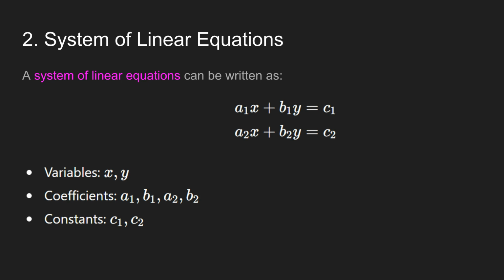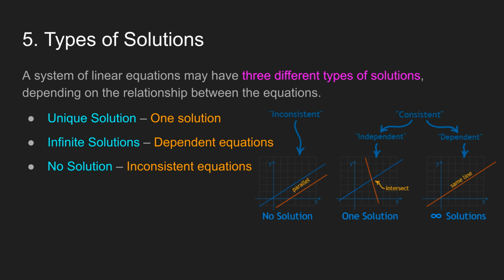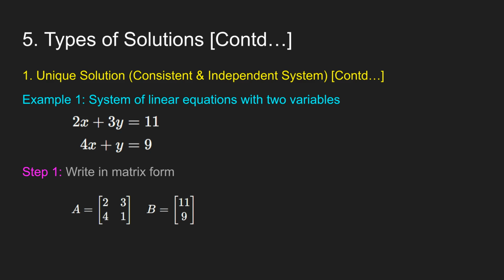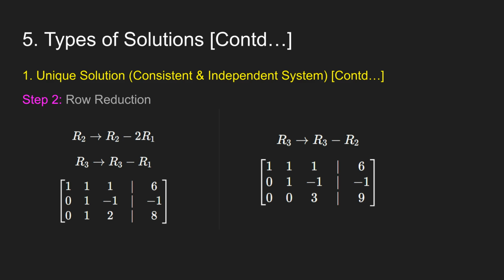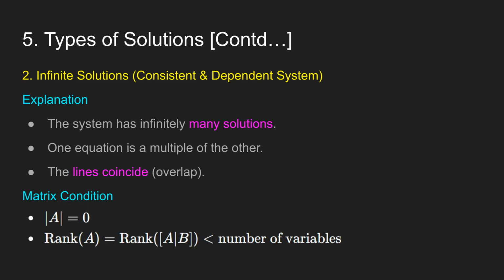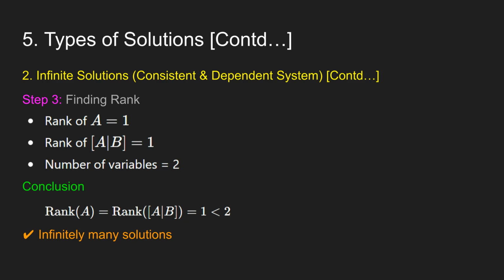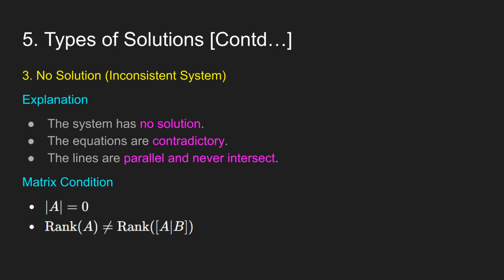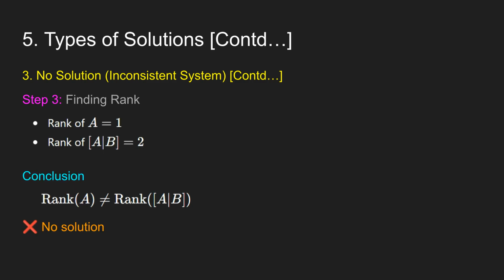Matrix Algebra - Solving System of Linear Equations | Mathematics | Types of Solutions | GATE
In this video, we cover Solving System of Linear Equations using the Matrix Method, a high-weightage topic for GATE Engineering Mathematics.

This lecture includes:
1. Introduction to System of Linear Equations
2. Writing equations in Matrix Form
3. Row Reduction / Echelon Form - Rank of a Matrix
4. Rouché–Capelli Theorem (Important for GATE)
5. Classification of solutions:
✅ Unique Solution (Consistent & Independent System)
♾️ Infinite Solutions (Consistent & Dependent System)
❌ No Solution (Inconsistent System)
6. Solved examples with two variables and three variables
7. Conceptual clarity for GATE, ESE, PSU & University exams

This session is extremely useful for:
🎯 GATE 2025 / 2026 aspirants
🎯 Engineering Mathematics – Linear Algebra
🎯 Concept building + numerical problem solving

📌 Watch till the end for exam tips and rank-based decision methods.